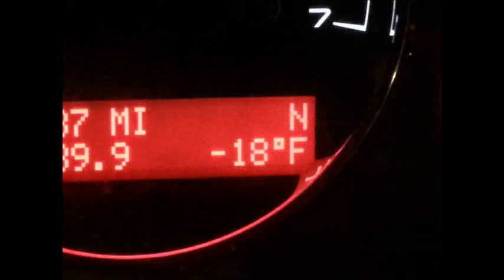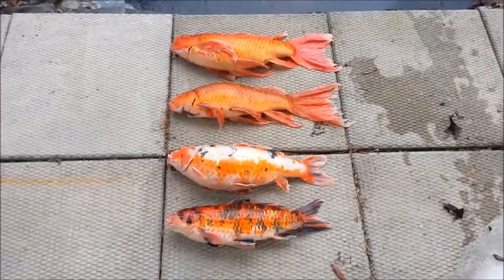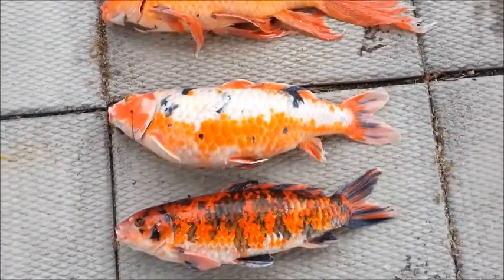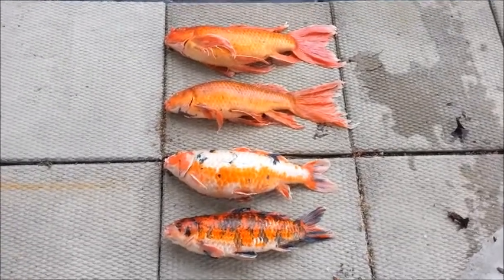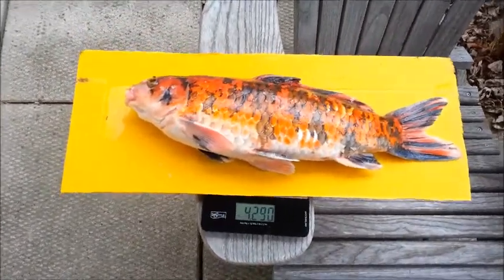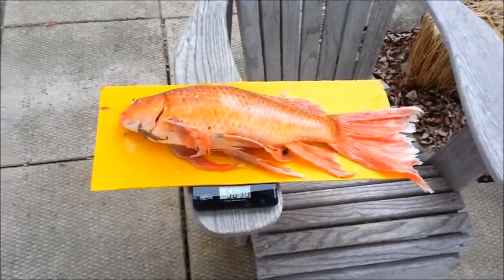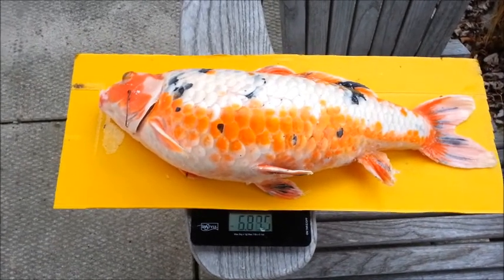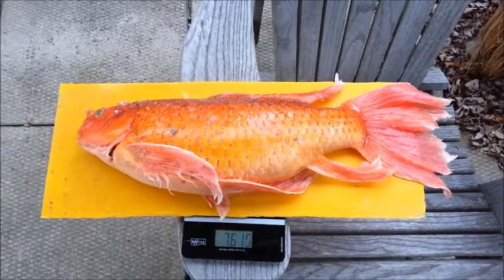A very sad day for me. I must say good-bye to my babies.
Sub-zero temperature in early January 2014 claims the lives of four decade-long friends.